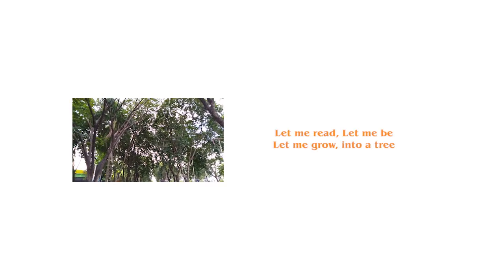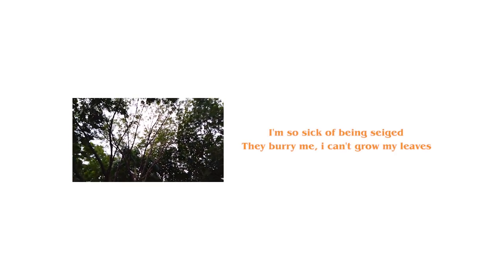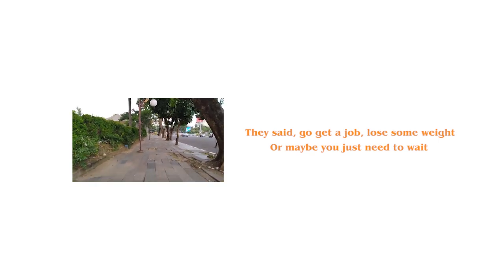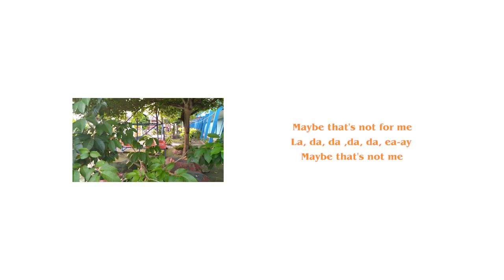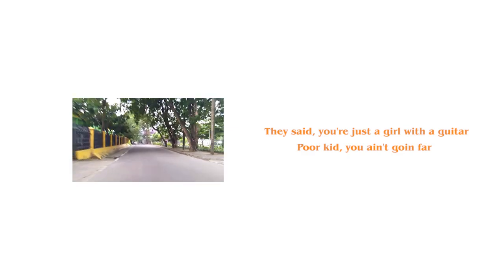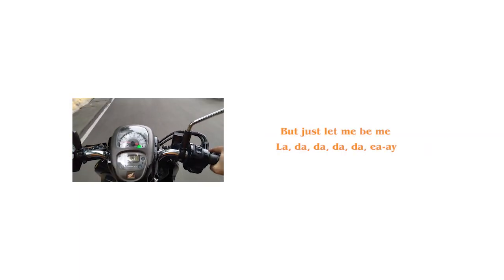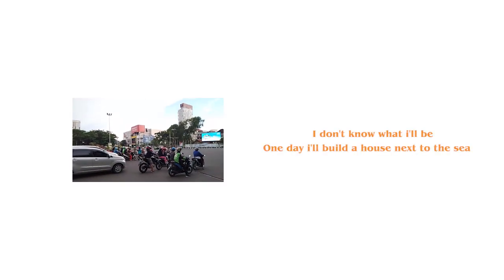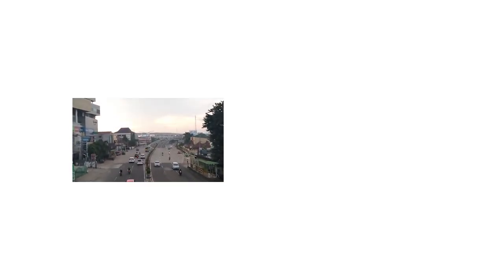Heidi - As long as (Unofficial Video Lyric)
As Long As · Heidi (The Girl with the Hair)

As Long As - Single

b. heidi ellis
heidi b. hammel
heidi b. capozzi
heidi c. schuhbeck teisendorf
heidi c. dreyer
heidi enders
heidi episode 3
heidi empire
heidi episode 21
e heidi klum
heidi e peter
heidi e clara
heidi e peter si sposano
heidi e pedro
heidi e il nonno
heidi e clara meme
heidi film
heidi finland
heidisql for mac
heidisql for linux
heidisql for mac os
heidi foto studio
heidi for linux
heidi from hell meme
heidi f
heidi f moskovitz md
heidi f sprowls dds
heidi f jørgensen
heidi f muckler
heidi f eakin
heidi f saltzman
heidi f sprowls
heidi gardner
heidi grand'or
heidi got talent
heidi gray
heidi girl from the alps
heidi girl of the alps book
heidi gjermund sen brooch
heidi glam
g heidisql
heidi g. miller
heidi g. villari
heidi g cass
heidi g chambers
heidi g. kaduson
heidi g. crikelair
heidi g. goebel
heidi hauge
heidi handayani
heidi hauge songs youtube
heidi heckelbeck
heidi horror movie
heidi hahn
heidi hansen
heidi hautala
heydi ibrahim
heidi instagram
heydi ibrahim muda
heydi ibrahim agama
heydi ibrahim wikipedia
heydi ibrahim kristen
heidi indonesia
heidi ig
i heidi klum
i heidis sällskap webbkryss
i heidi take thee spencer
@i.heidi instagram
heidi i klara
heidi i. hartmann
heidi i spencer
heidi i seal
heidi juri america's got talent
heidi johanna spyri
heidi jogja
heidi judge
heidi johanningmeier
heidi jo
heidi jahn
heidi judge america's got talent
heidi j
heidi j larson
heidi j nest
heidi j hale
heidi j hale reviews
heidi j hale jewelry
heidi j hale designs
k heidi fishman
k_heidi
heidi k gardner
heidi k brown
heidi k. lehrerin
heidi k 154
heidi k kauneushoitola
heidi k vergewaltigungsprozess
heidi lirik
heidi laysandra
heidi lammar
heidi li
heidi log
heidi lenhart
heidi luah
heidi loop
l heidi klum
l. heidi manschreck
l heidi balvanera
heidi l gardner
heidi l. williams
heidi l'arrivo della nonna
heidi l'inverno sulle alpi
heidi l. rehm
heidi moneymaker
heidi movie
heidi mysql
heidi movie 2005
heidi mal
heidi mp3
heidi m
heidi m allen
heidi m allen missing
heidi m vessel
heidi m. sosik
heidi m. pasichow
heidi m. mcbride
heidi m. verrett
heidi novel
heidi nasution
heidi nasution instagram
heidi name meaning
heidi newfield
heidi novel review
heidi name
heidi newfield johnny and june
n heidi klum
heidi n seal
heidi n moore
heidi n closet instagram
heidi n closet birthday
heidi n closet drag mother
heidi n closet twitter